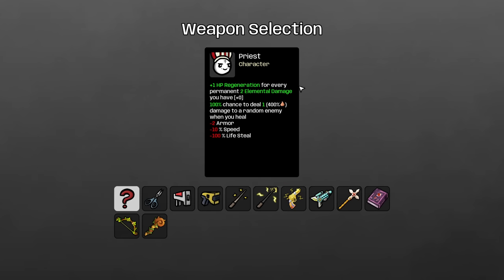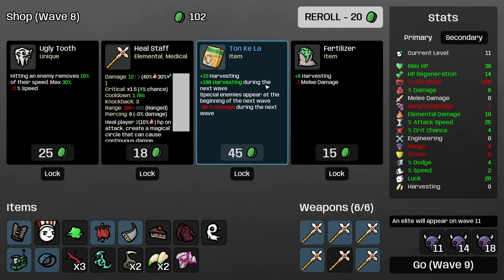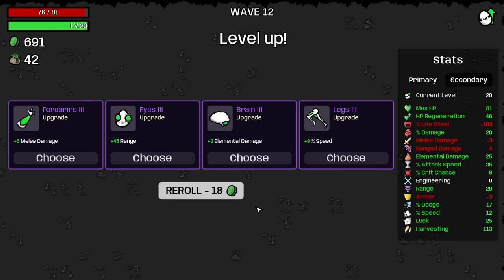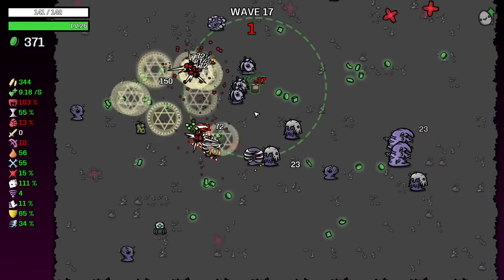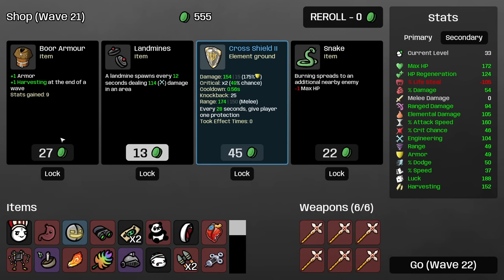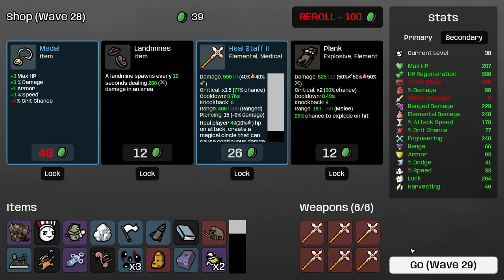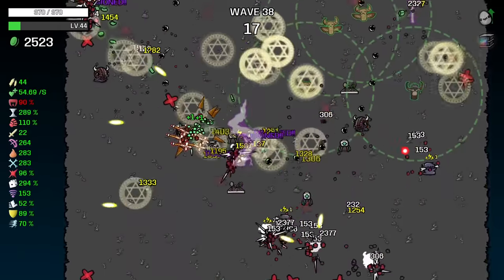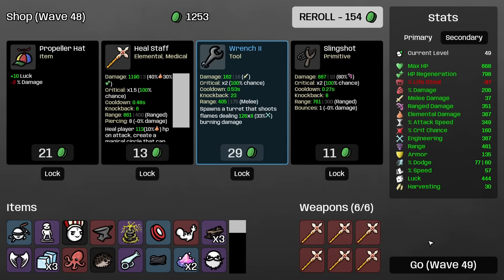This Char Does 1000 HP/sec = 100k Damage! | Brotato Modded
Toppest of the toppest Patreons:
abrazite
Xieroeh
Beaniiman
Nicol Bolas
cparks1000000
Butler
Whyte
Ultimate_Despair
Raincloud Bunny
Lucas
Zathien
Ash